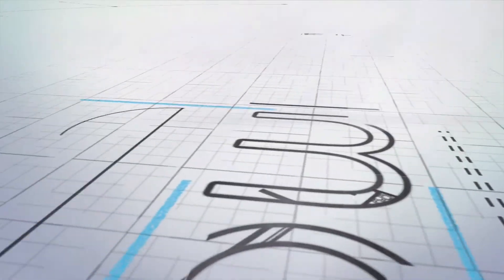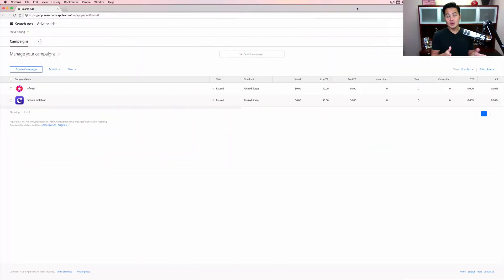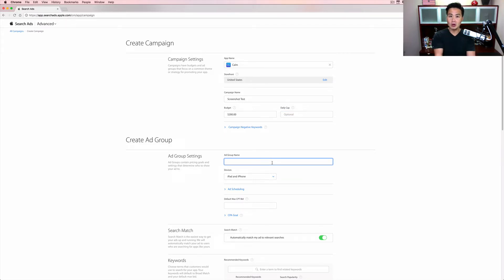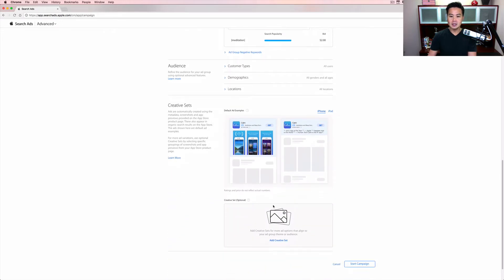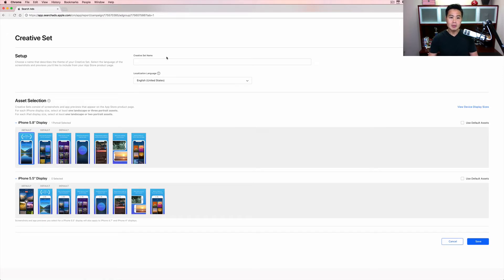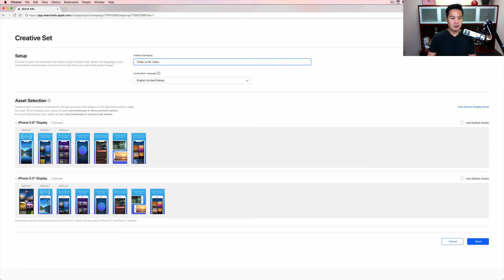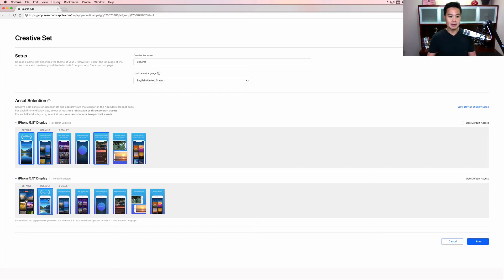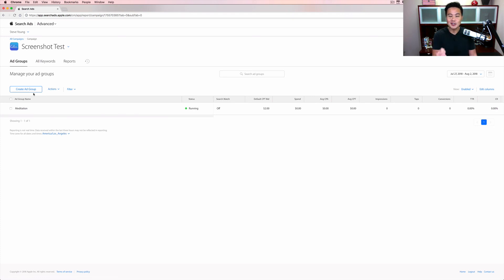How to A/B Test Screenshots on iOS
You're going to discover how you can A/B test your screenshots on iOS to increase your downloads.